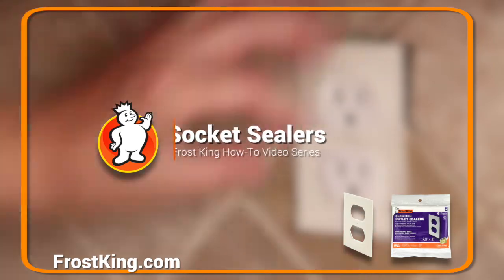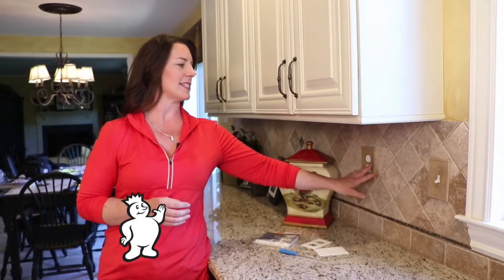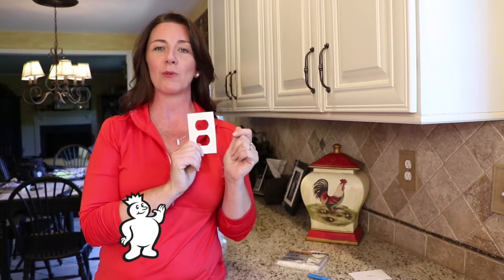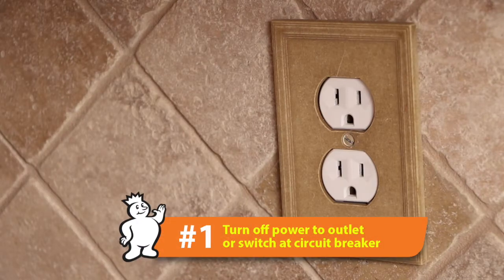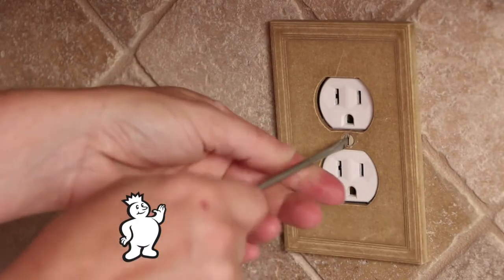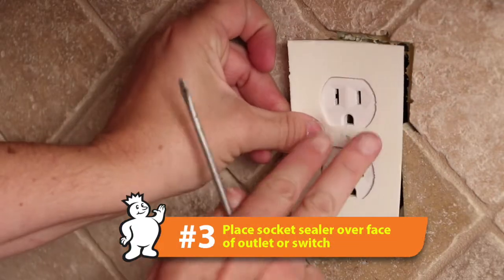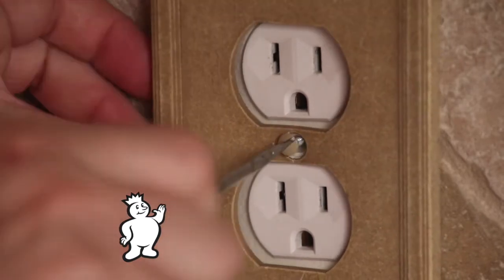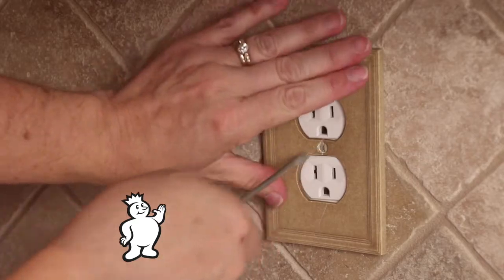How to Install Frost King Socket and Outlet Sealers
All you need is a screwdriver and a few minutes to stop sneaky drafts from creeping into your home.

Made of U.L. listed fire retardant plastic, Socket and Outlet Sealers slip into place easily behind the face plate of the outlet or switch and are completely invisible.